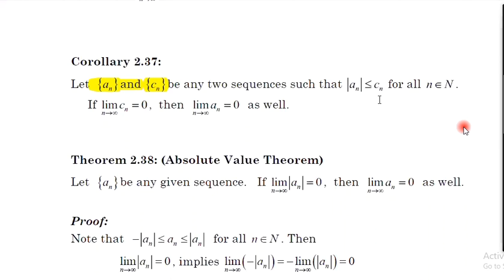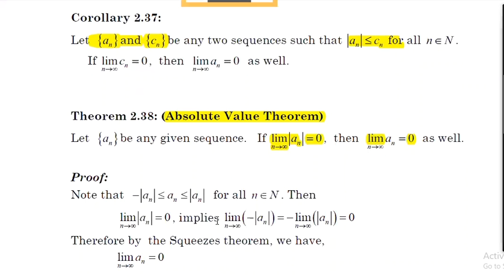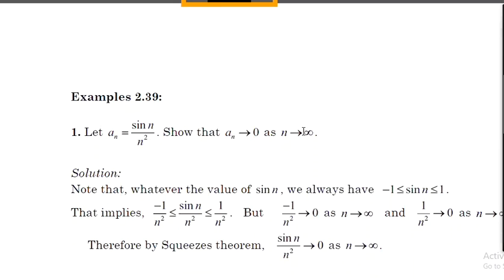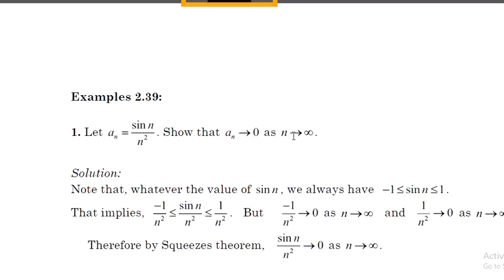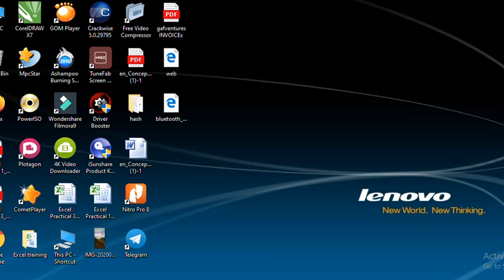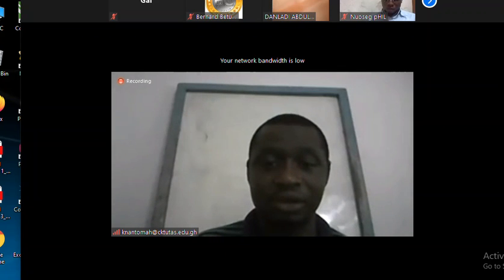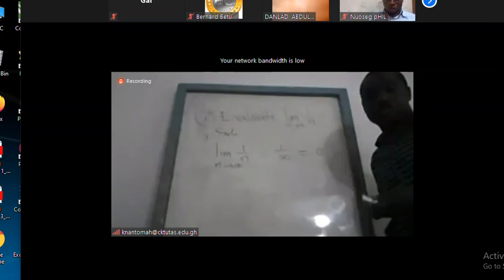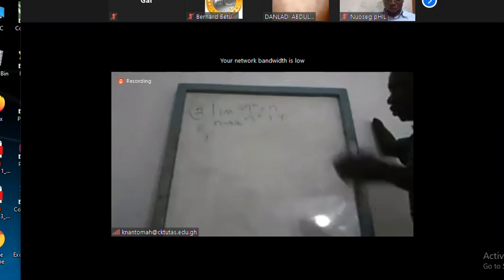MTH211 Real Analysis by Dr. Kwara Nantomah - UTAS